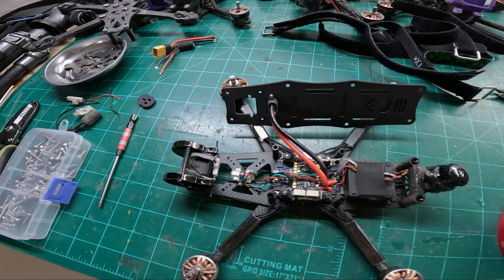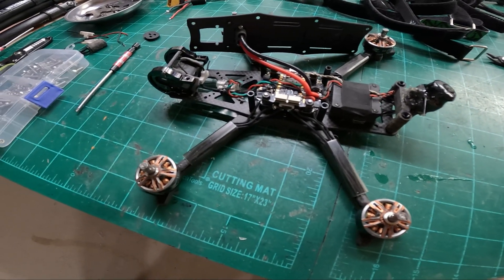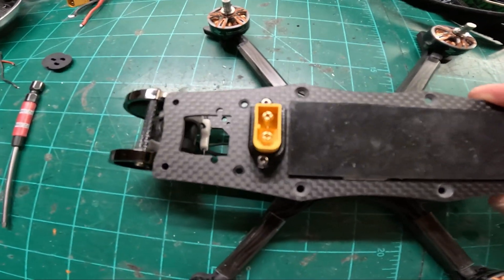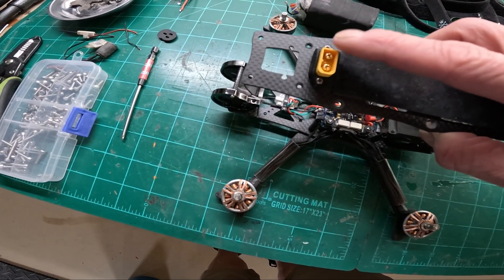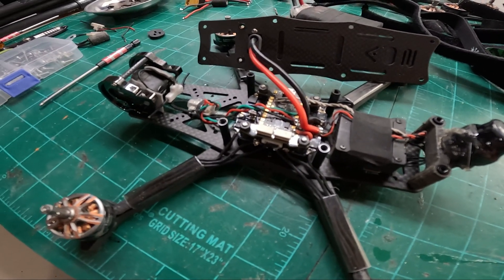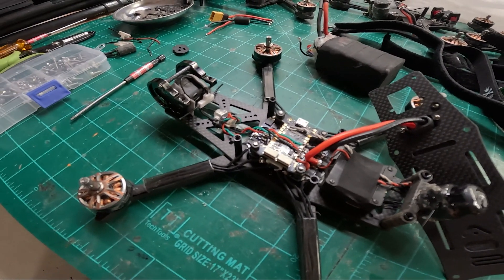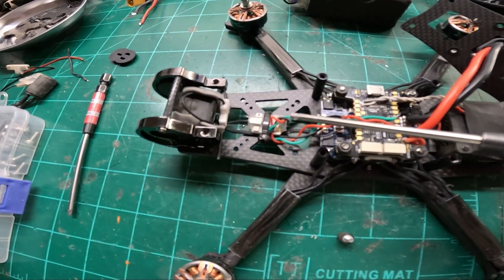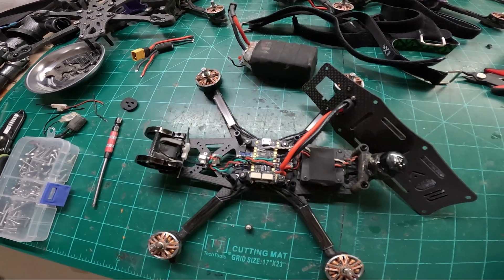Ep. 2 || AOS 5 V5 and SupaFly Syncmode V2 Electronics Install Overview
Should've dropped this one first. Full review of how my electronics were installed and why I chose to do it that way.

DJI O3 replacement parts -